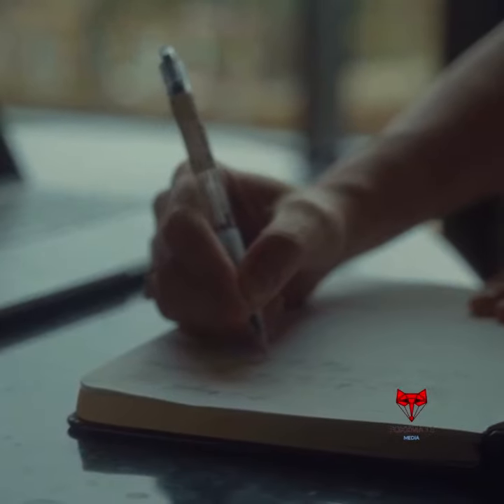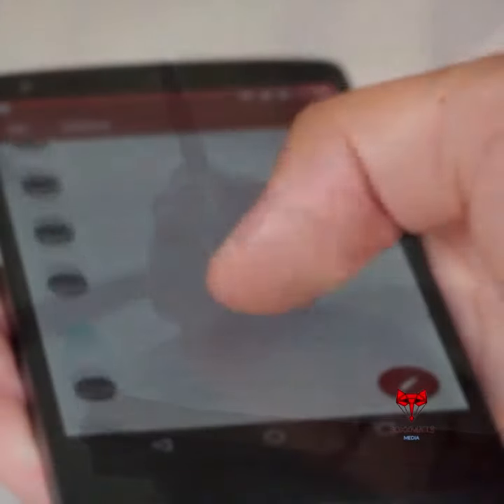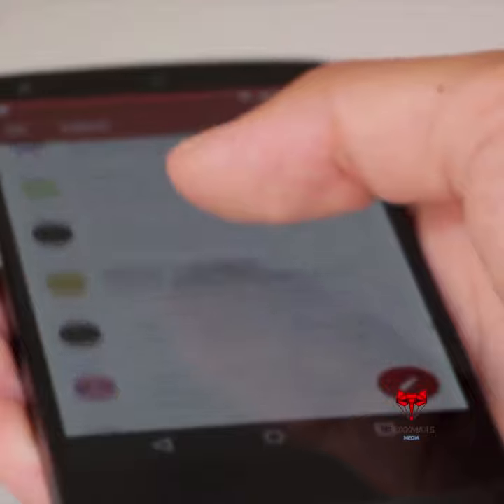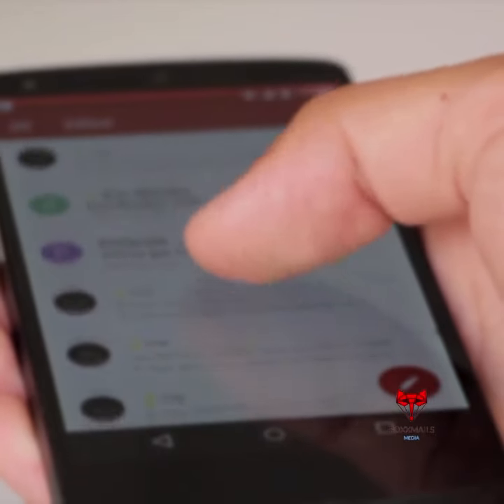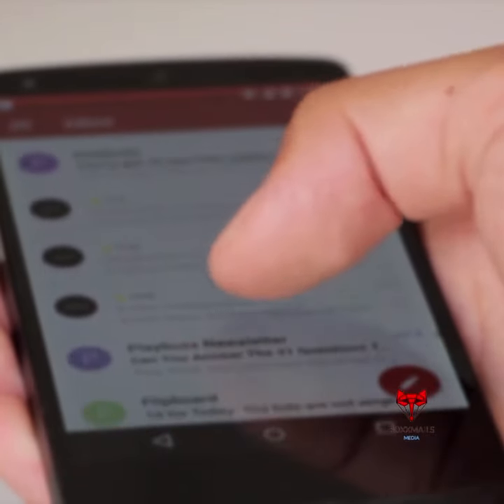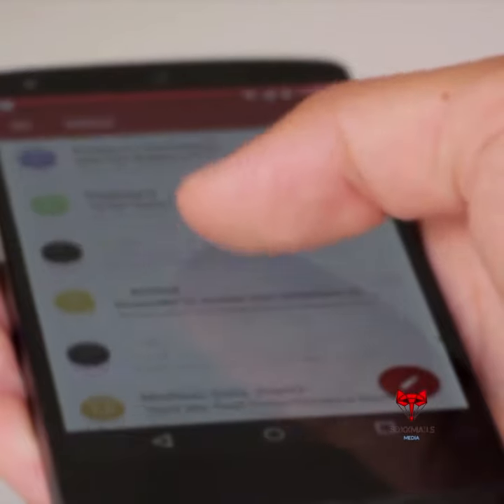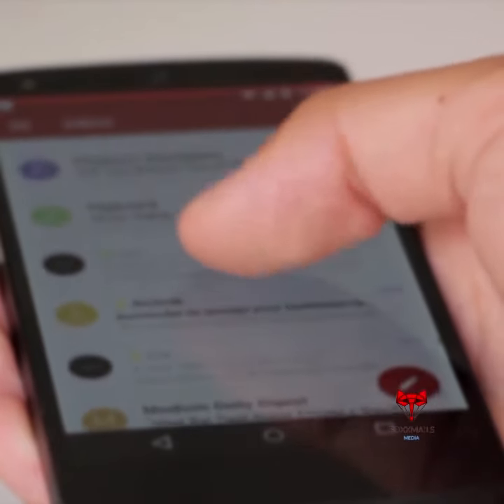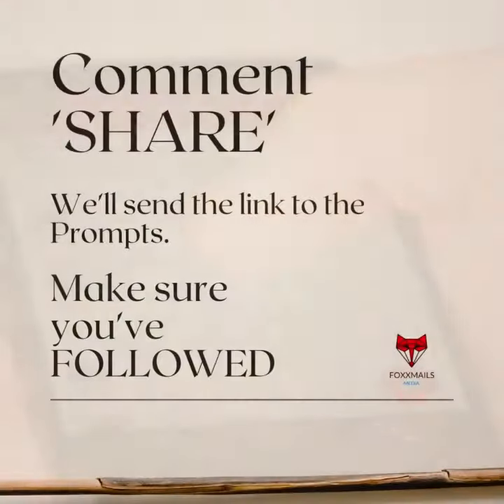Want to learn how to create effective prompts for Chat GPT?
Learn tips and tricks for getting the most out of this powerful language model.